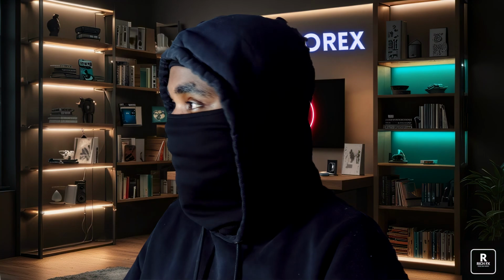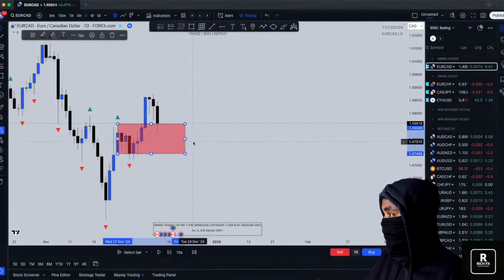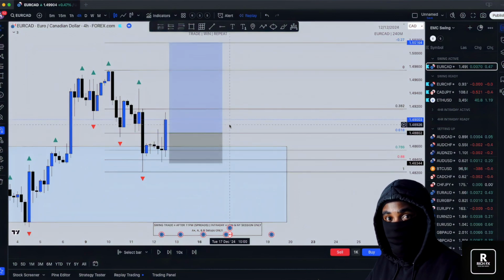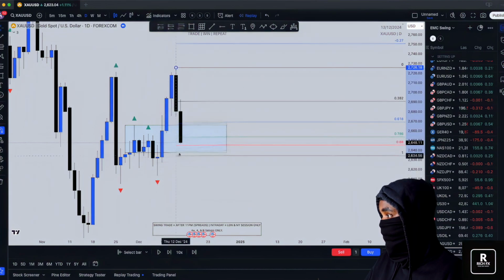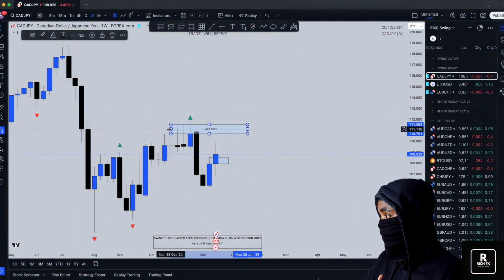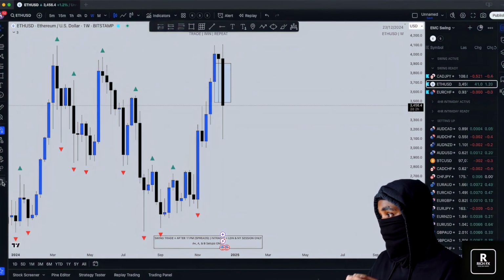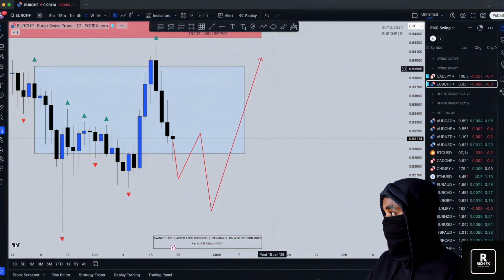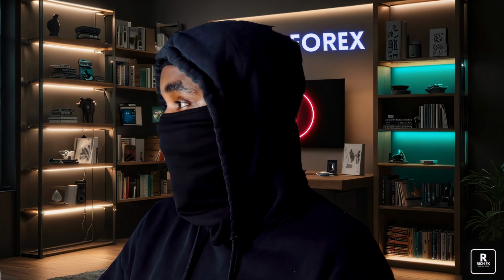$5K Funded Series EP. 2 – Swing Trading My Way to $500K! + $150 Profit! 🚀💸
🚨 WATCH ME TURN $5K INTO $500K?! 🚨

In this new series, I'm taking a SMALL $5k prop firm account and seeing just how far I can run it up without blowing it! 🚀 The goal? Scale it up WITHOUT blowing the account—let's see just how far I can run it! Every time I hit a new profit target, I get to scale the account up by a percentage, eventually working my way to a MASSIVE $500k allocation on ONE account.💰

No gimmicks here. This is NOT a get-rich-quick scheme. It’s all about showing you how PERSEVERANCE, DEDICATION, and PATIENCE can help you reach your trading goals. If I can do it, YOU can too. 💯💪

And guess what? I’m all about SWING TRADES ONLY—no day trading madness here, just solid setups and patience to hit those targets! ⏳

Let’s goooo! 💥 Watch me build this thing up, and if you're ready to get serious about trading, you can too. 🔥🔥

Follow your plan and trade safe, traders!